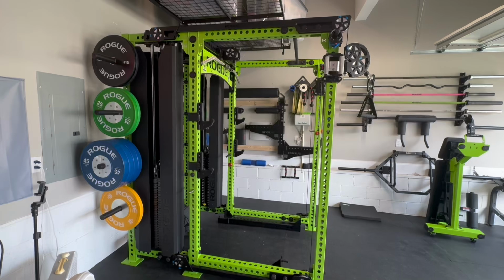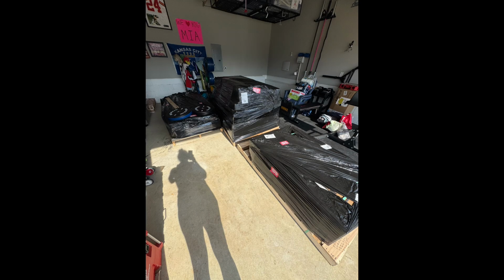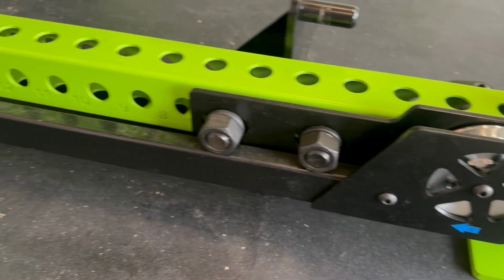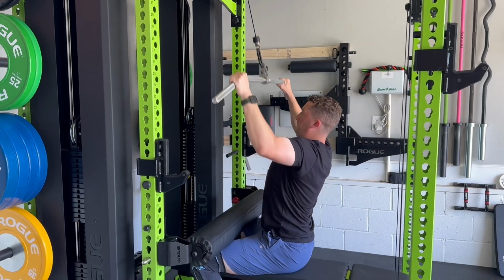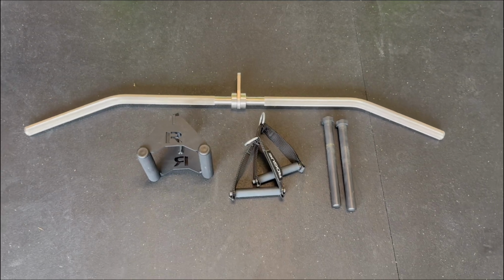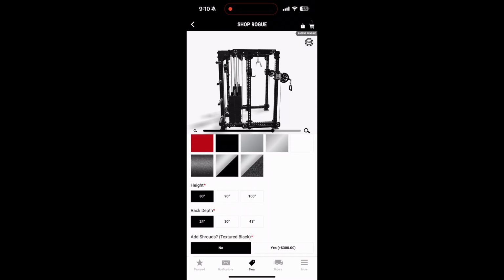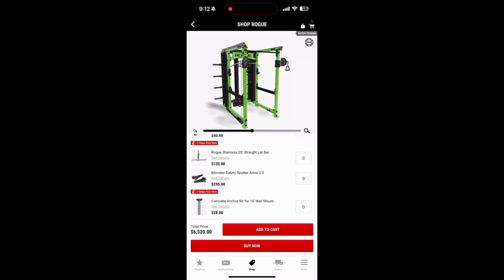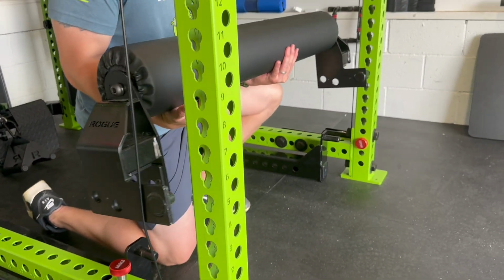Rogue Fitness FM-6 Twin Functional Trainer Review | Why You Should Buy Once, Cry Once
Looking for a versatile, space-efficient cable machine for your garage gym? In this video, we review the Rogue Fitness FM-6 Twin Functional Trainer, a premium, American-made dual-stack functional trainer designed to bring commercial-level functionality into compact home gyms.

We cover:
Intro & who this machine is for
Build quality and Rogue's craftsmanship
Packaging experience and delivery condition
Assembly tips and what to expect
Key considerations before buying
Full breakdown of cable functionality
Attachment quality and included accessories
Pros and cons after hands-on use
Final verdict: is it worth the investment?

Whether you're upgrading from a lat pulldown, downsizing to a smarter cable solution, or just Rogue-loyal, this review will help you decide if the FM-6 belongs in your setup. Also, something to consider if you're looking at the Rogue, the Rep Ares 2.0, the Sorinex Apex, or the Fringe Sport Dane.

Train hard. Live bold. Stay lime.

Product Link: (I bought this gear with my own money. Links are included to make it easier for you to find the products. If you use the Rogue link to purchase, it helps the channel at no cost to you)

Welcome to Iron and Lime Fitness, where we fuse grit and growth into every squat, press, and pull. Whether you're training between toddler naps and deployments or carving out a little space for strength at home, this channel is for you.